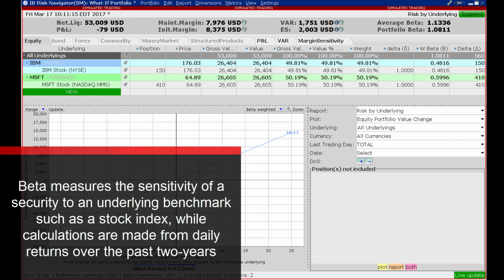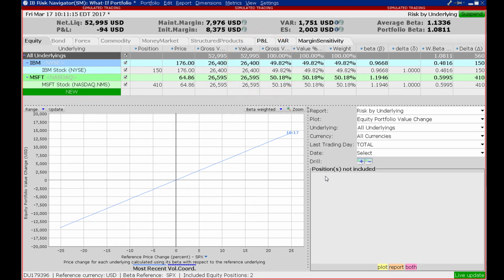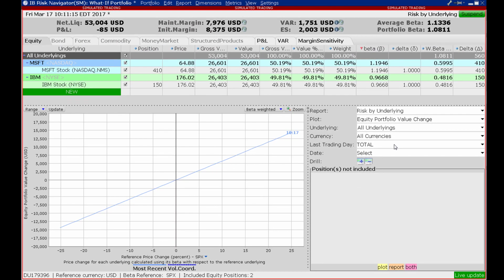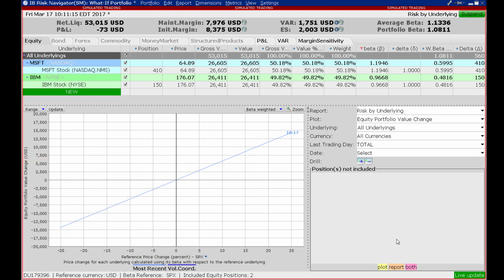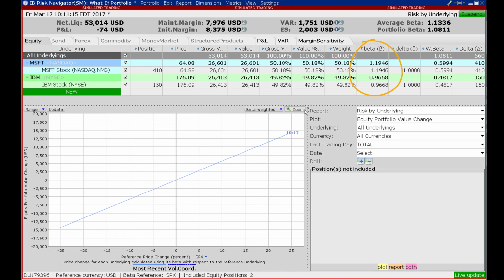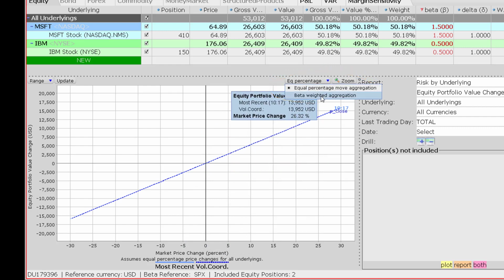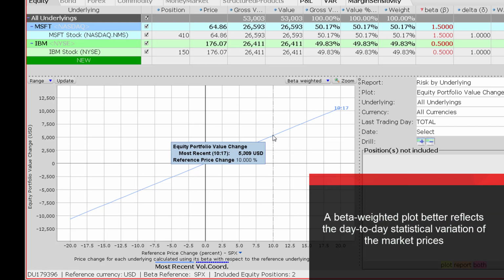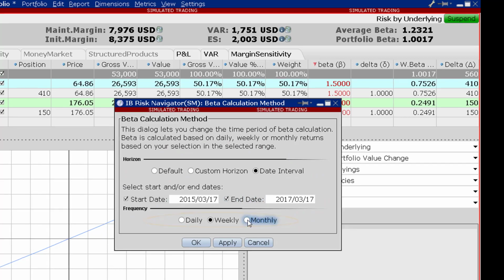Short Video - Beta Weighting in the Risk Nav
In this short video, you will see the impact on a stock portfolio from a shift in an underlying benchmark index. The aim of this video is to view contrasting impacts between an Equal Weighted portfolio and a Beta Weighted portfolio.